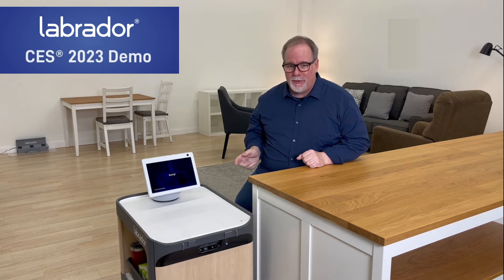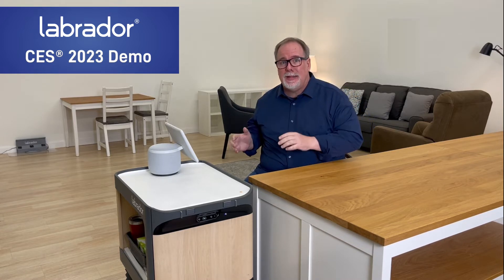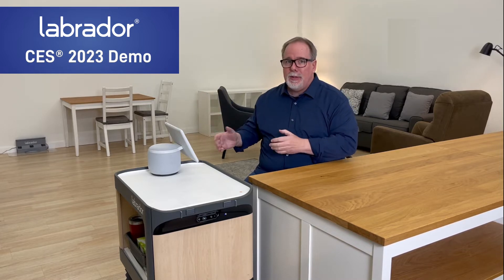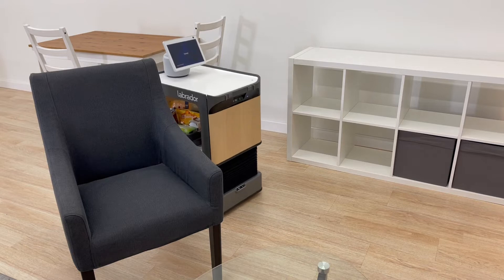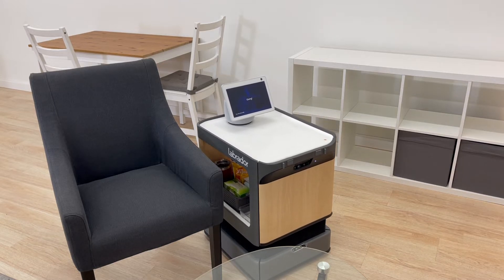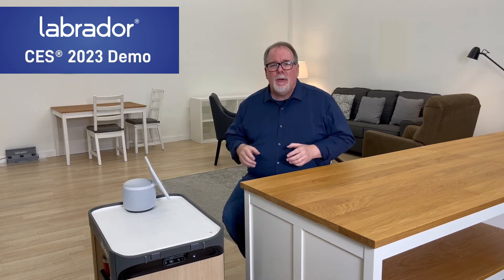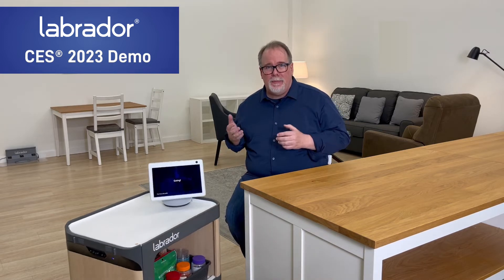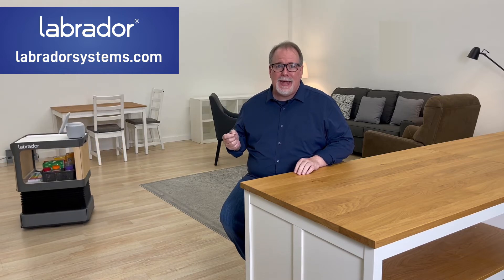CES® 2023 Demo - Labrador® Proof of Concept with the Amazon Echo Show 10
This video features our proof of concept that integrates the Labrador® Retriever with the Amazon Echo Show 10.

We will be showing this demo live at CES® 2023 - as well as pilot testing this experience with care providers in the coming months.

The Echo Show 10 devices in this video were modified to interface with the Retriever.  This solution is not available for purchase.

The Retriever functions as an extra pair of hands, helping individuals move large loads from place to place as well as bring critical items within reach. It is designed to lighten the load for millions of Americans who have chronic pain, injury or other health issues that impact their daily activities.

The robot is not intended as treatment for any health condition, and the Company makes no representation regarding its suitability for use by any individual or possible health outcomes. Individuals should consult with their care providers to discuss whether the Company’s products can be beneficial for their needs and seek guidance on appropriate usage.

Pre-production robot shown with a variety of 3rd party products. Use of these products does not imply endorsement.

Labrador® is a registered trademark of Labrador Systems, Inc. CES® is a registered trademark of the Consumer Technology Association.